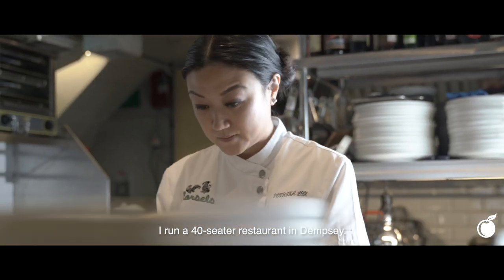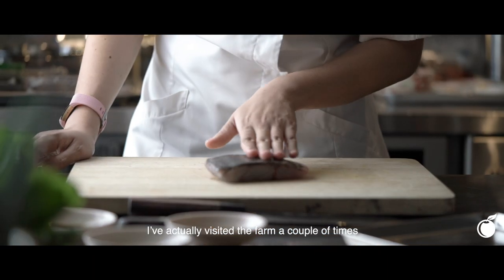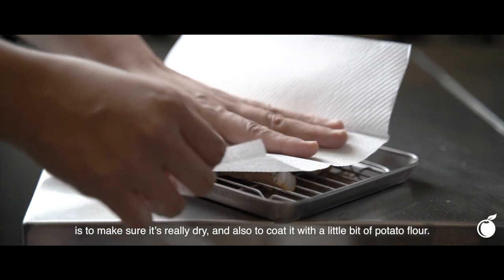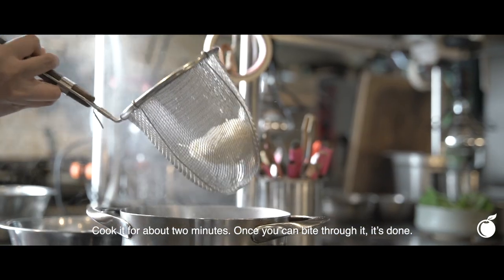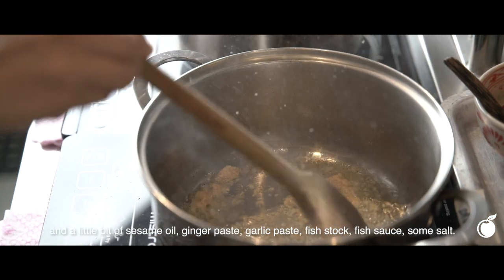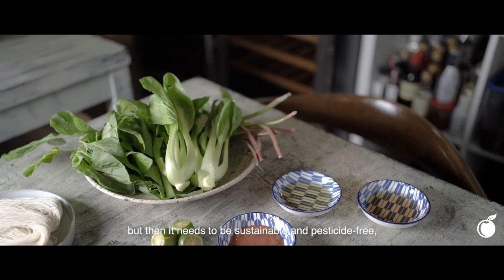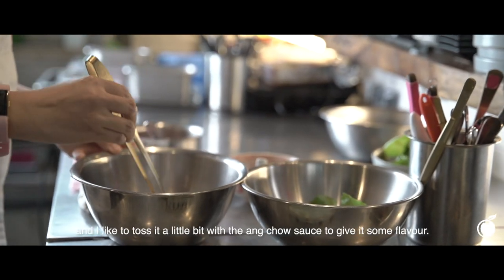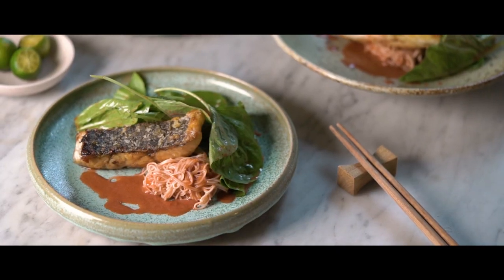Ang Chow Nanru Barramundi Dry Mee Sua Recipe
Mee Sua, a comforting ingredient that’s usually paired with Chicken, is bound to warm our hearts and bellies!

Join Petrina Loh, Chef-Owner of Morsels, as she shares her take on the humble Chicken Mee Sua by using pan-seared barramundi instead. The results? A plate of stir-fried mee sua with a savoury Asian sauce coating each strand.